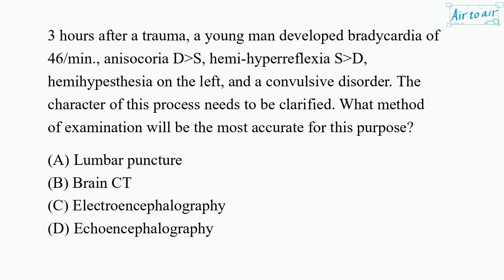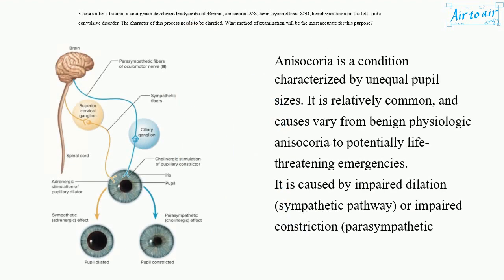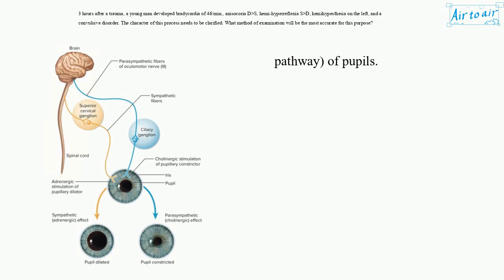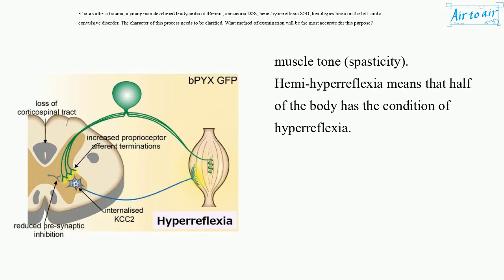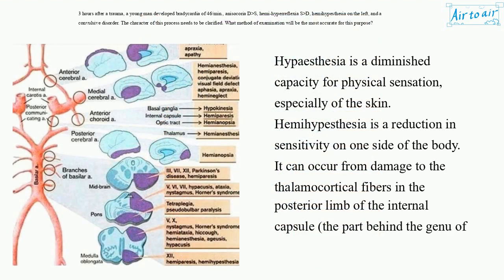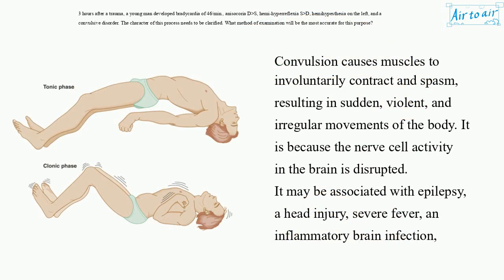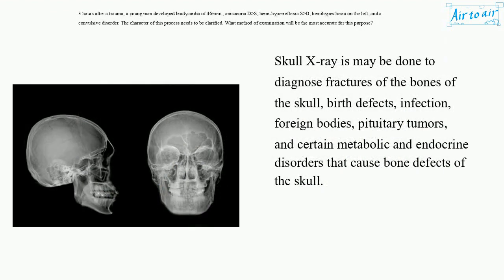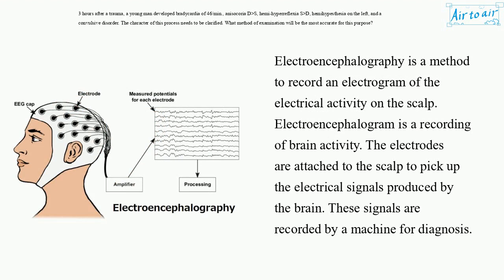[ Krok 2 Medicine ] Year: 2019 - 131 (Ministry of Public Health of Ukraine)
3 hours after a trauma, a young man developed bradycardia of 46/min., anisocoria D›S, hemi-hyperreflexia S›D, hemihypesthesia on the left, and a convulsive disorder. The character of this process needs to be clarified. What method of examination will be the most accurate for this purpose?

Brain CT
Echoencephalography
Electroencephalography
Lumbar puncture
Skull X-ray